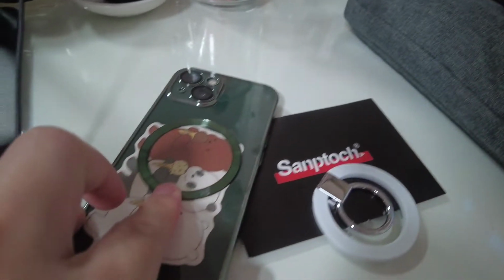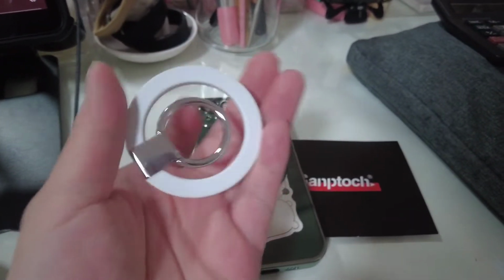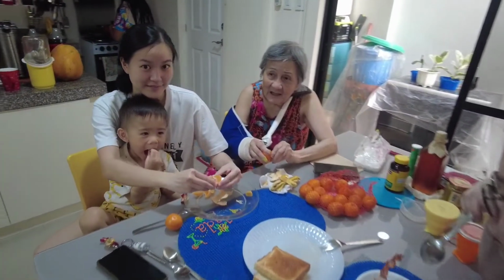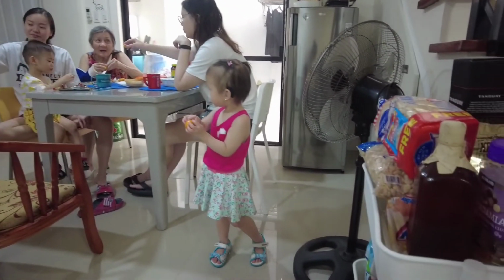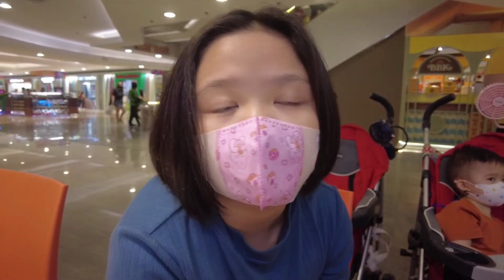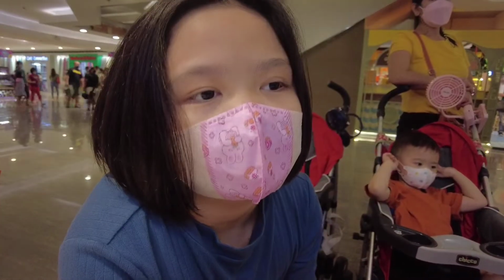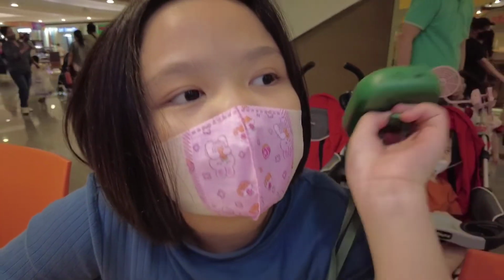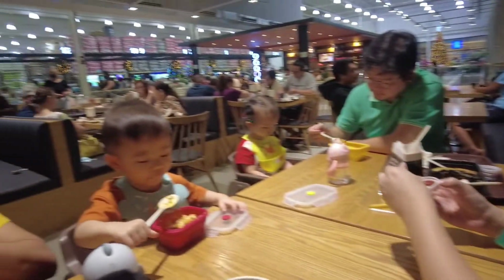Clips & Things: Nia’s Hearing Test, Ro’s New Glasses & Halloween Event @YellowYum​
Busy last few days of the month for our family. Robyn had her Conference and Presentation of her school work, also took her to get her eyes checked. Nia had her hearing test for her hearing aid side and the children’s first Halloween event together. 😀

Good Food Good Mood! Little Yum Cha - Premium Authentic Frozen Dim Sum
Beans In A Pod PH - Nespresso Compatible Coffee Capsules and Pods